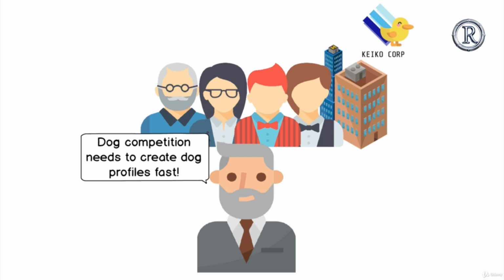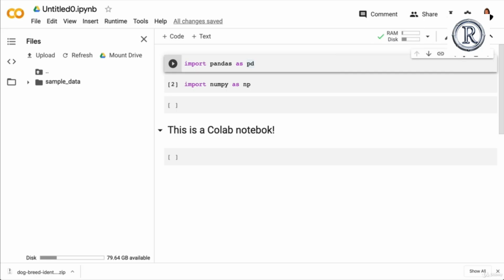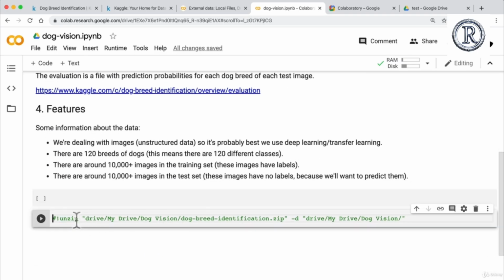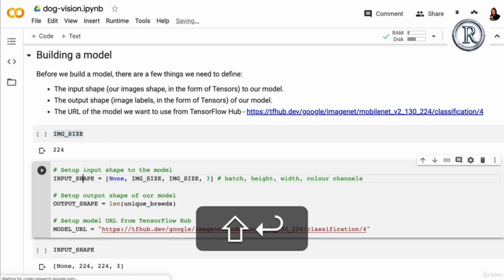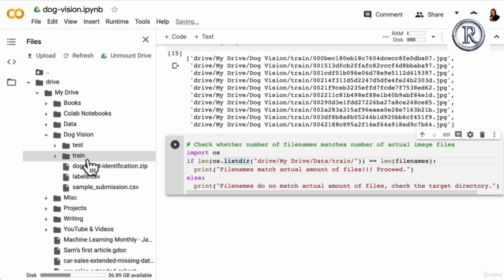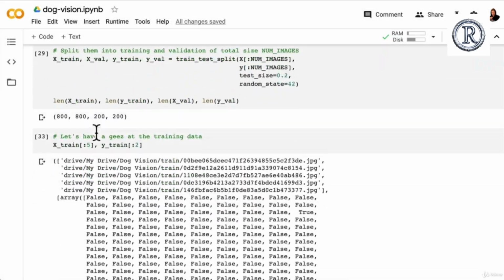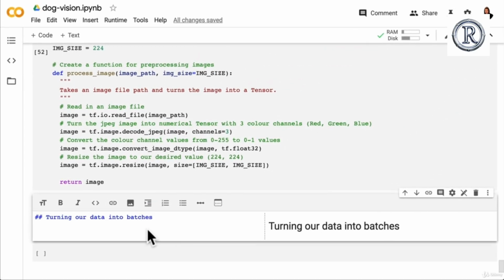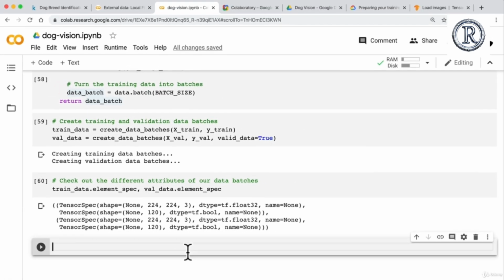Deep Learning & TensorFlow 2 Full Course for Beginners | Neural Networks, TensorFlow, Keras & CNN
YouTube Description

🚀 Master Deep Learning with TensorFlow 2 from scratch in this comprehensive course!

In this beginner-friendly tutorial, you'll learn how to build, train, evaluate, and deploy deep learning models using TensorFlow 2 and Keras. Starting with Google Colab setup and GPU acceleration, you'll preprocess image datasets, create neural networks, prevent overfitting, visualize predictions, use TensorBoard, save and load trained models, and even submit your results to Kaggle.

Whether you're a beginner, Data Science enthusiast, or aspiring AI Engineer, this course provides a practical foundation for modern Deep Learning.

✅ Understanding Unstructured Data
✅ Setting Up Google Colab
✅ Using GPU for Faster Training
✅ Importing TensorFlow 2
✅ Loading & Preparing Image Data
✅ Data Preprocessing Techniques
✅ Creating Validation Datasets
✅ Building Deep Learning Models
✅ Neural Networks Fundamentals
✅ TensorFlow & Keras APIs
✅ Training Deep Neural Networks
✅ Preventing Overfitting
✅ Evaluating Model Performance
✅ TensorBoard Visualization
✅ Making Predictions on Images
✅ Saving & Loading Models
✅ Training on Full Dataset
✅ Kaggle Submission Workflow

🛠 Technologies Covered
TensorFlow 2
Keras
Python
NumPy
Pandas
Matplotlib
Google Colab
GPU Computing
TensorBoard
Neural Networks
Deep Learning
Image Classification
Computer Vision
Beginners in Deep Learning
Machine Learning Engineers
Data Scientists
AI Enthusiasts
Python Developers
College Students
Software Engineers

📌 Source Playlist Topics
Google Colab
TensorFlow 2 Basics
Data Preparation
Image Preprocessing
Validation Sets
Batch Processing
Neural Network Architecture
Model Training
Model Evaluation
TensorBoard
Predictions
Model Deployment
Kaggle Competition
tensorflow course
tensorflow for beginners
neural networks
keras tutorial
artificial intelligence
machine learning
computer vision
image classification
google colab
tensorboard tutorial
deep neural networks
cnn tutorial
python deep learning
ai tutorial
tensorflow project
kaggle tutorial